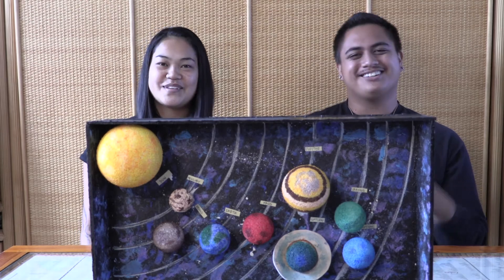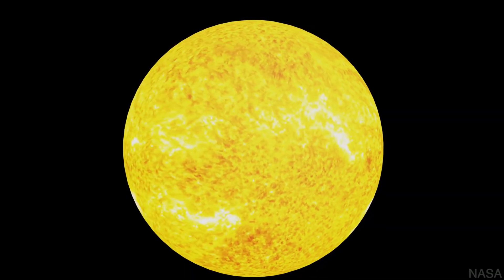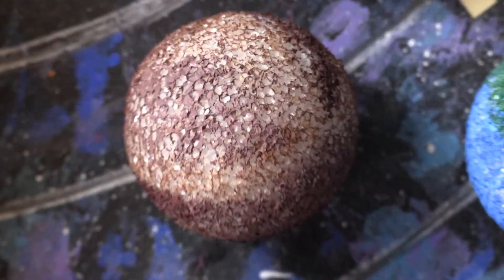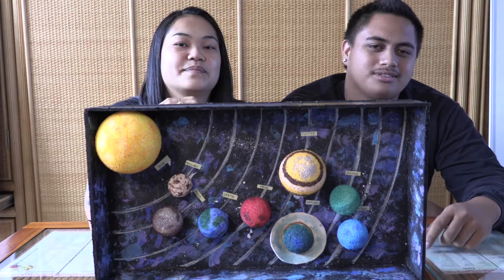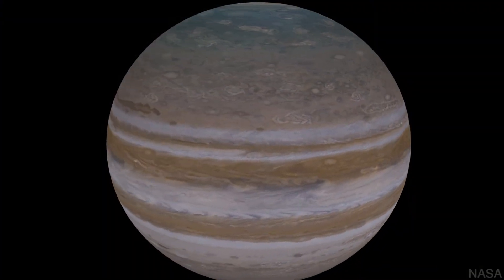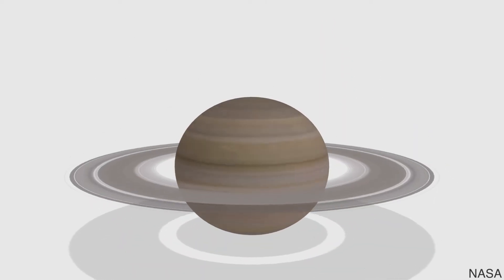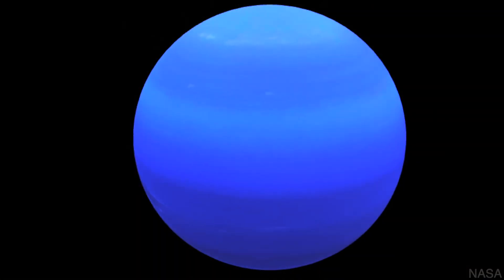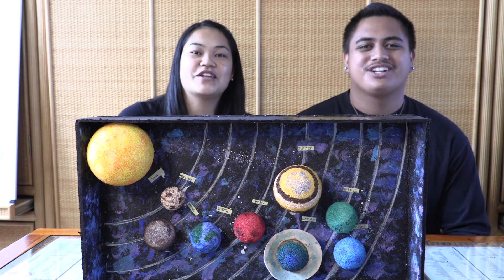Solar System Diorama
How is each planet unique?

Briana and Kela are back again to explain what makes each planet in our solar system so unique!